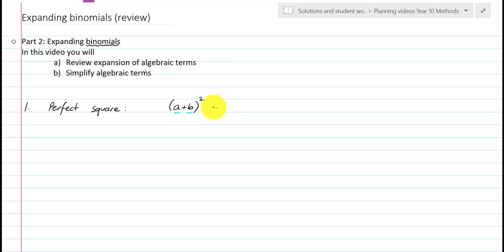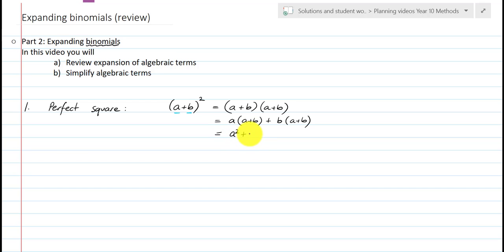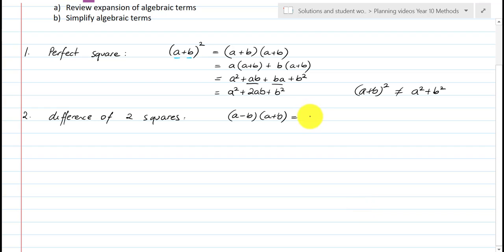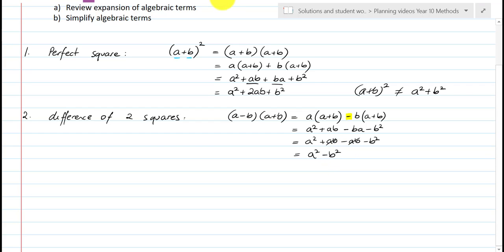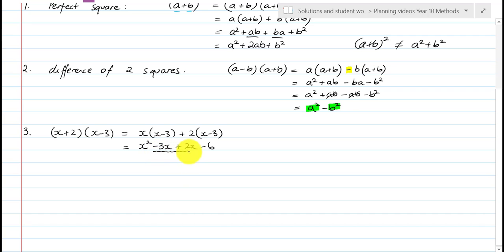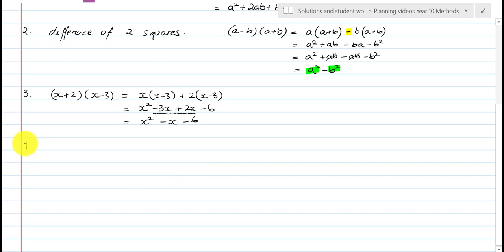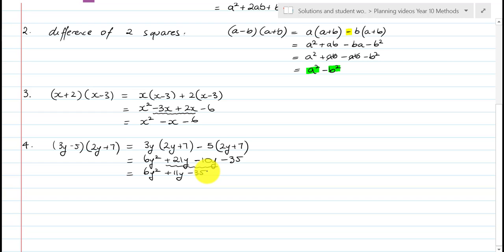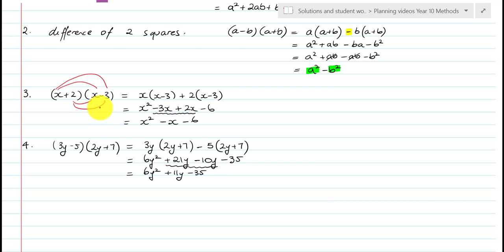Quadratics Video 2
In this video we review a range of binomial expansion situations, including some special rules.